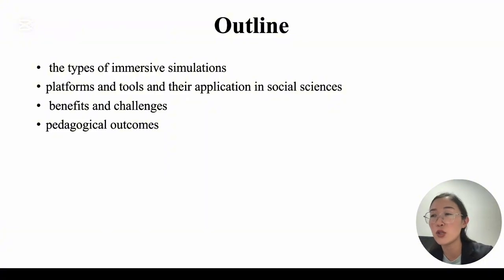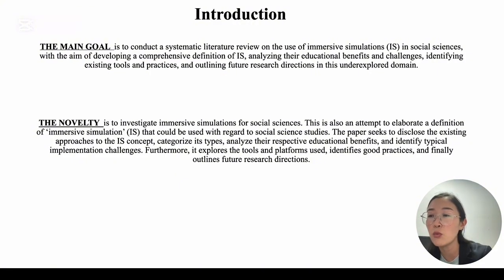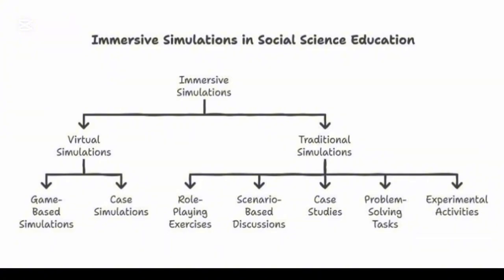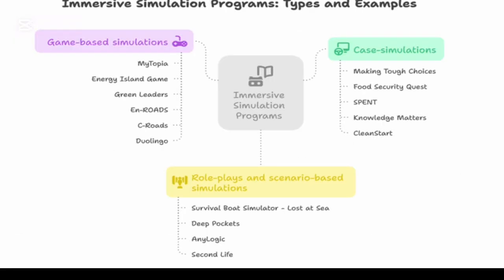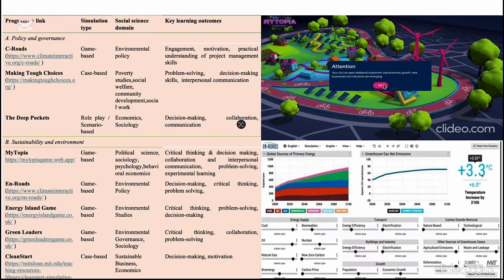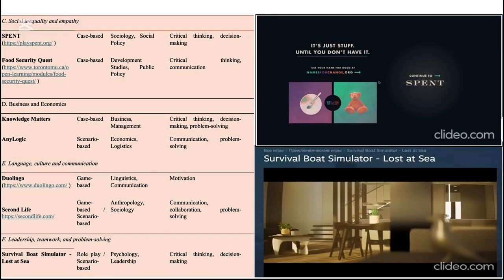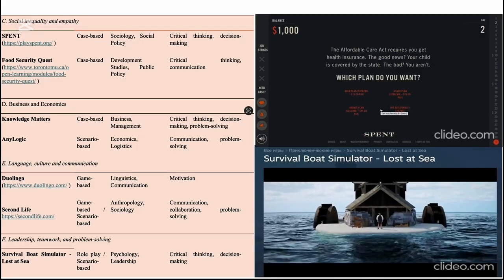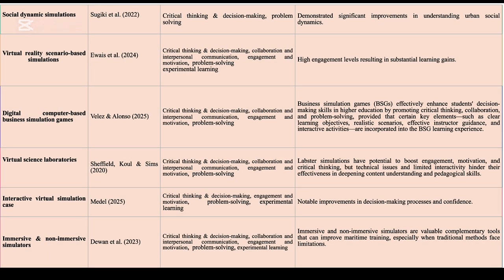282 Immersive Simulations in Social Sciences A Meta Analysis